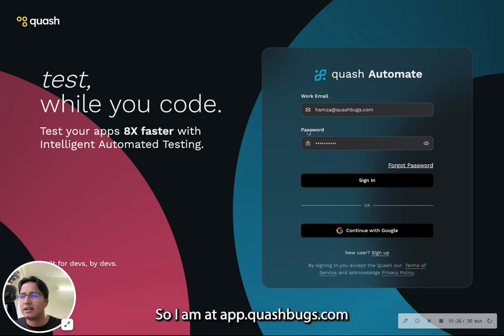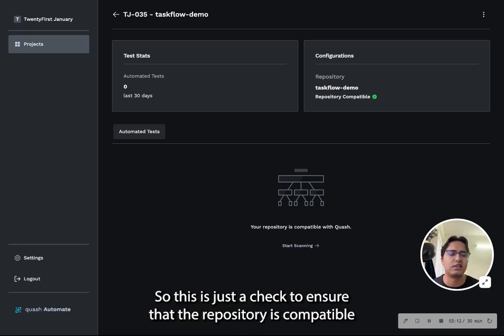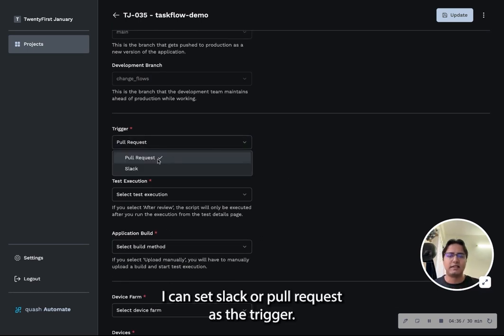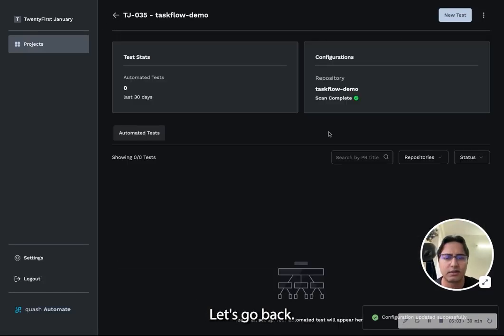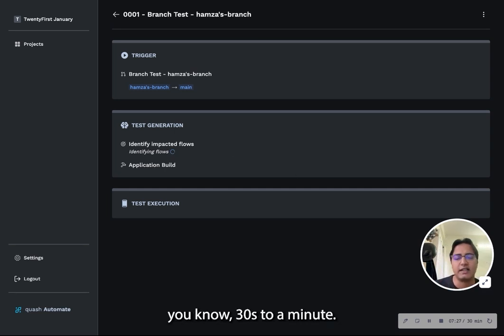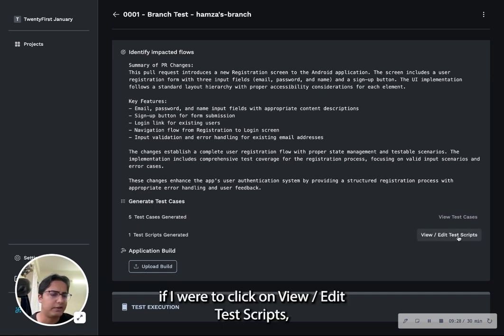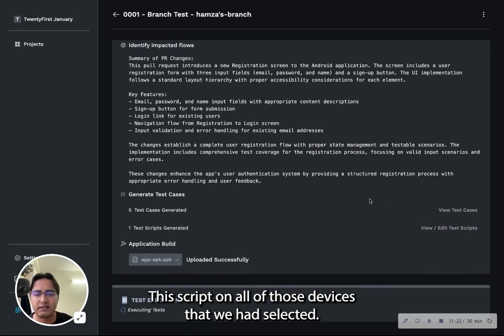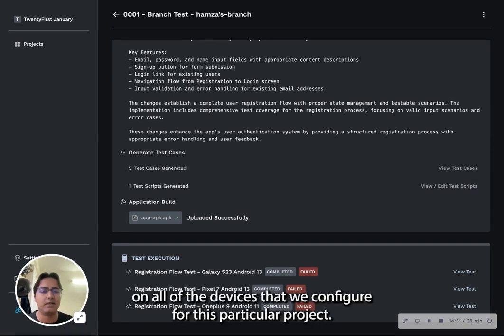Quash Automate Demo: AI-Driven Mobile App Testing in Action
Experience the future of mobile app testing with Quash Automate! In this demo, we show how our AI-powered tool transforms your testing workflow by:

• In-Workflow Testing: Automatically triggering tests on every pull request directly within GitHub to catch issues early.
• AI Test Generation: Automatically generating and updating test cases (including Appium scripts) by analyzing your code changes.
• Evolving QA: Continuously learning from your app’s evolution to target critical areas, ensuring comprehensive coverage.
• End-to-End Integration: Seamlessly connecting with device farms like BrowserStack or LambdaTest to run tests on real devices, and delivering detailed reports with screenshots, session replays, and crash logs.

Whether you’re a developer or QA professional, see how Quash Automate integrates into your CI/CD pipeline to deliver instant feedback and smarter testing—empowering you to build high-quality mobile apps faster.